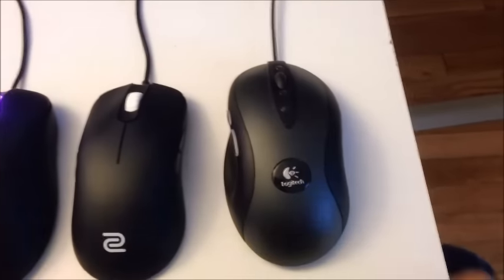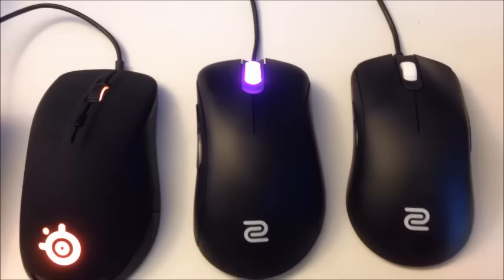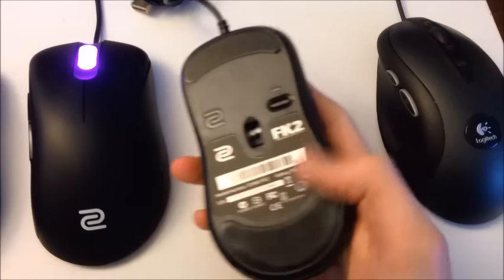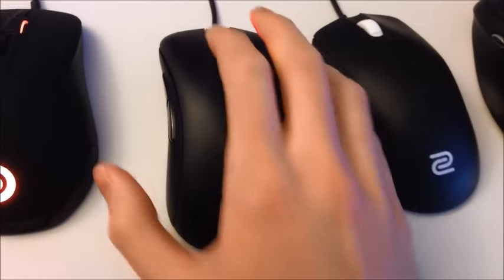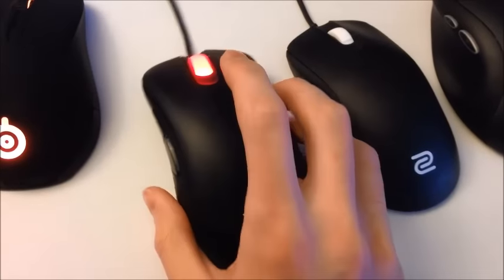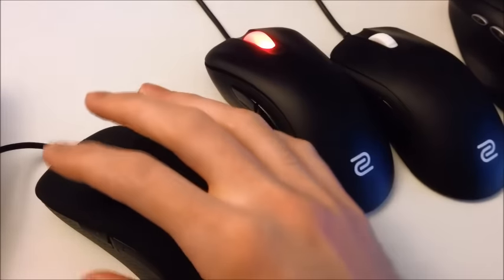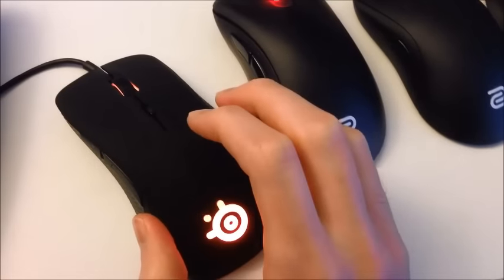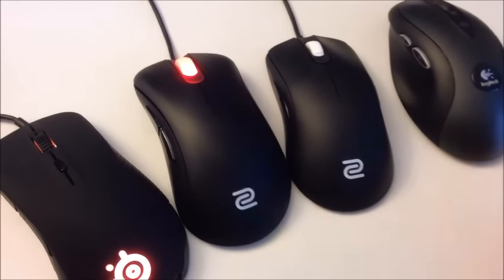Zowie FK2 vs. Zowie EC1-A vs. Steelseries Rival Mouse Review 2015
In this video I talk about these 4 mice - what I like and dislike - from the perspective of a CS:GO player.

I play CS:GO at 800 DPI, 1.1 in-game sensitivity, and have a hybrid fingertip grip.

Logitech G400
Zowie FK2
Zowie EC1-A
Steelseries Rival